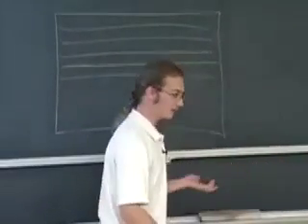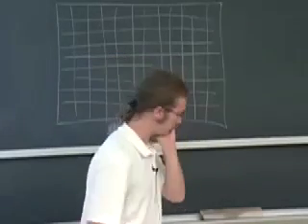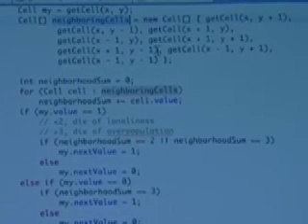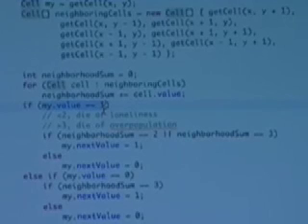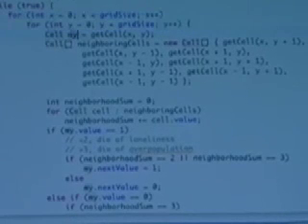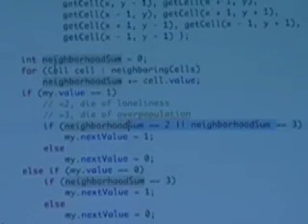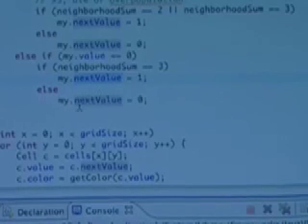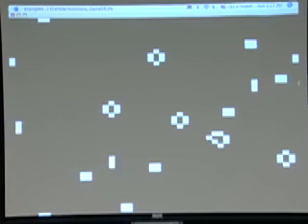Gödel, Escher, Bach - Lecture 4: Part 8 of 12